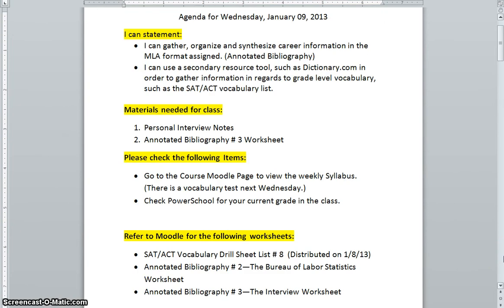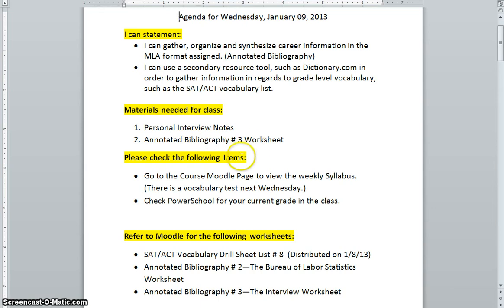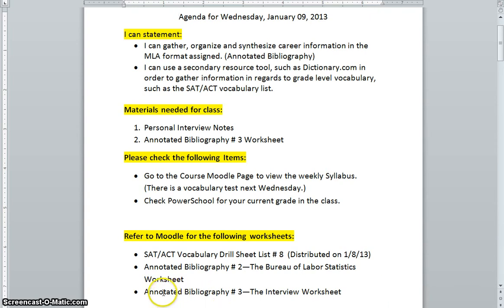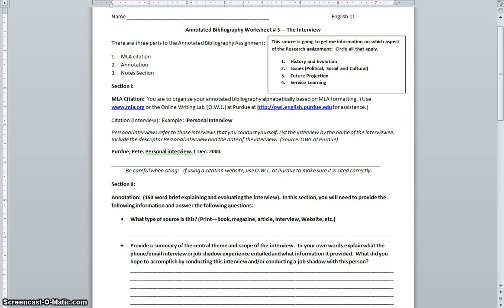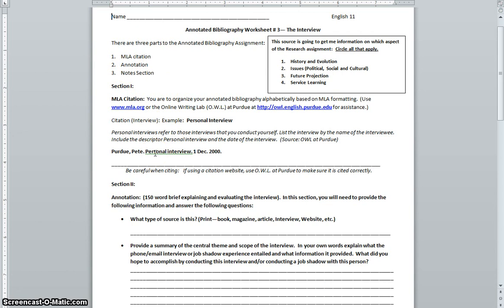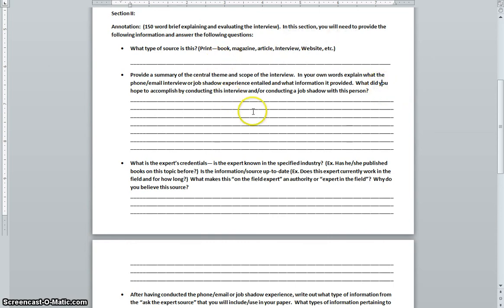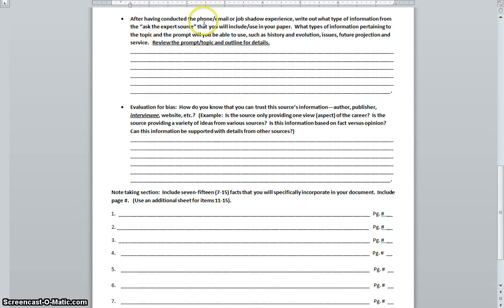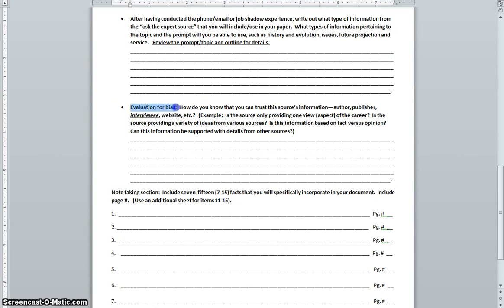1913 Agenda Annotated Bib # 3 Interview Review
Today's Agenda included information regarding the third Annotated Bibliography assignment.  By now, your interview process should be completed and you should have a completed the Annotated Bibliography Worksheet # 3 (Worth 10 points).  From that, the final draft of the Annotated Bibliography should be generated.  Please follow MLA the format guidelines.  A sample has been provided on Moodle.  Wednesday's and Thursday's lab will be devoted to completing this assignment. The two portions of this project are due at the end of class on Thursday, January 11, 2013.